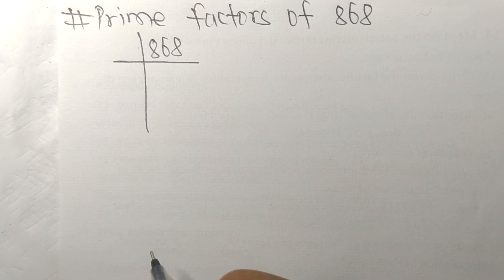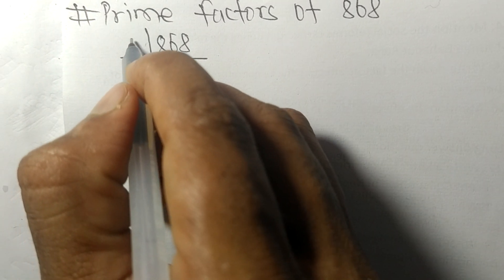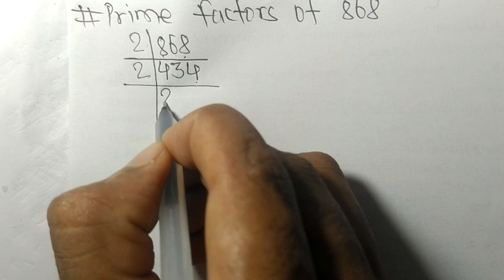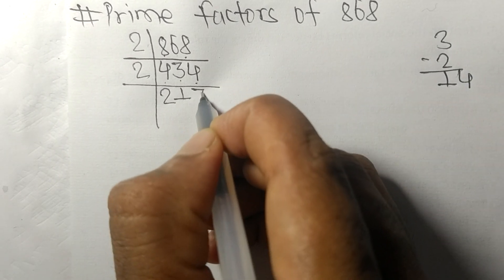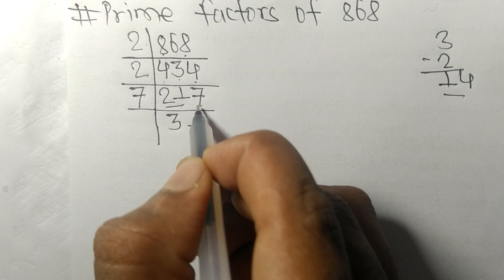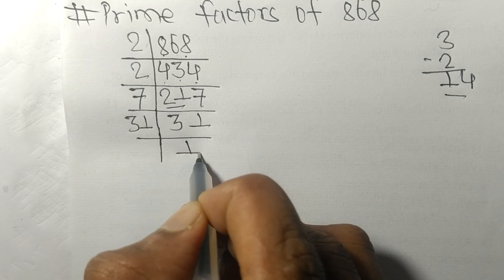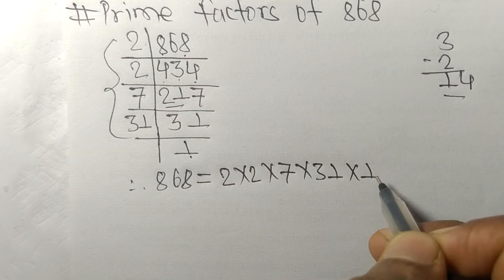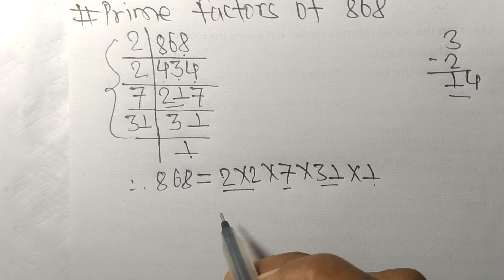Prime factors of 868